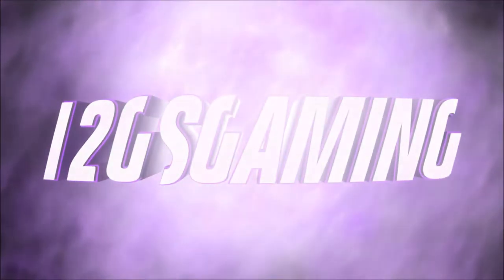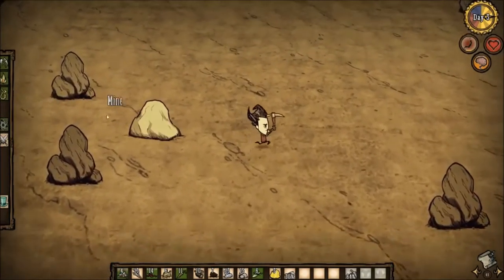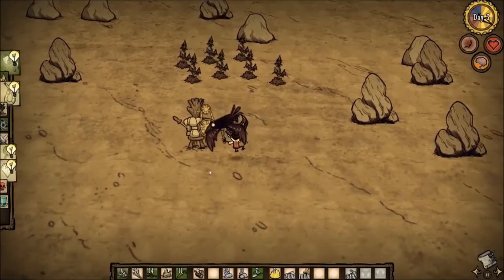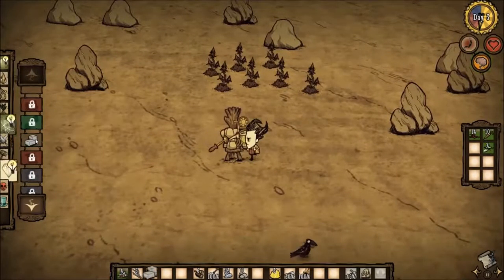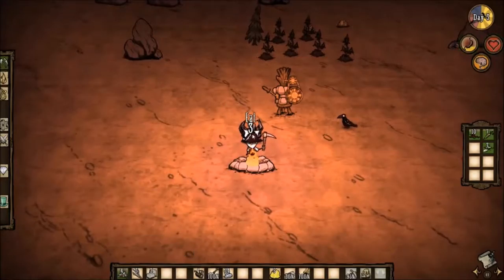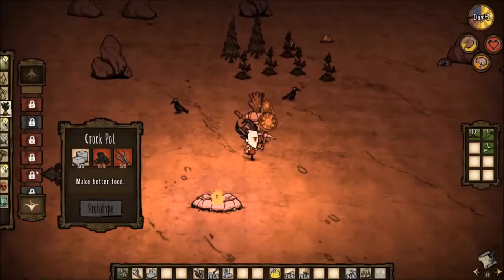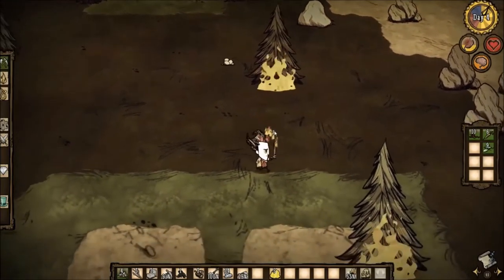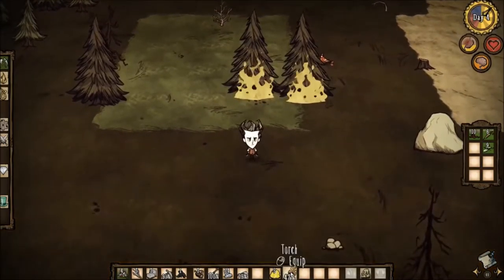Don't Starve - Episode 2 Season 1 - ( Crock Pot )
Hello everybody.

           In this video, were back at it with Don't Starve . This series is

           about survival in a uncharted world. I enjoy making these types

           of videos and I hope you'll find some enjoyment out of them

           too.

           By dropping a like on any of my videos, it motivates me to keep

           pumping out more content for you to watch. When it comes to

           commenting on the videos, even if I don't reply I do read the

           it lets me know that you enjoy my content.

          I hope you enjoyed this you can expect more great and

          awesome stuff like this in the future. So make sure to

          keep your eyes open for more of my content in the future.

                                                  Your's truly,
                                                                        Smith

This was a lot of fun making so I would really appreciate
a thumbs up on the video and don't forget to leave a

I would also very much appreciate it if you would take the

NW-700 NEEWER ( Realtek High Definition Audio ) Microphone